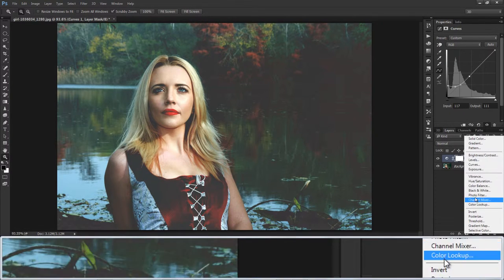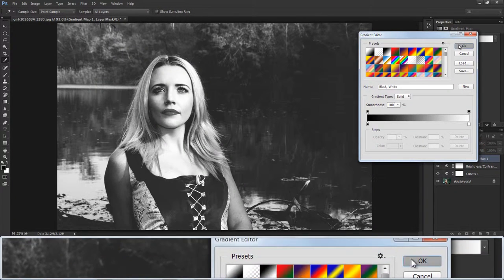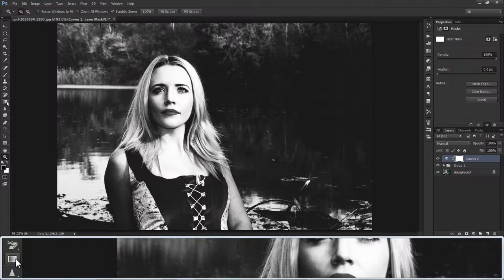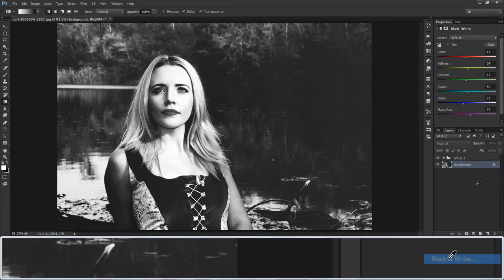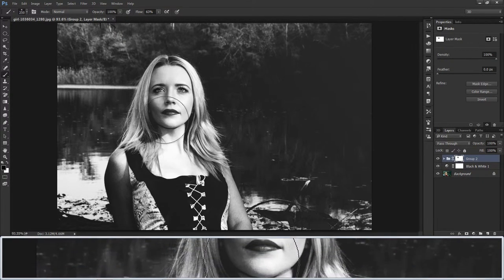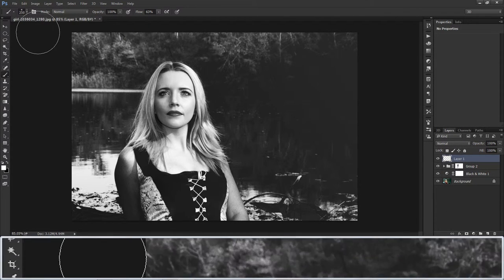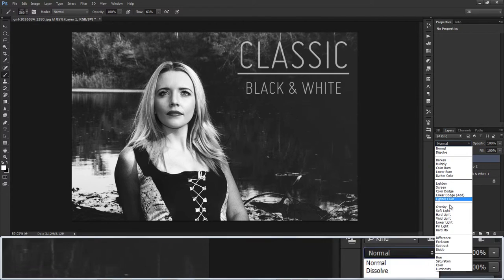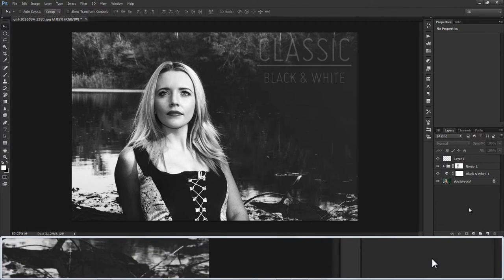Photoshop Tutorial: Black and White Classic Look [Photoshopdesire.com]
Achieve unique, beautiful and gorgeous B/W Conversions to your photos. Try this tutorial and get ultimate classic black and white look. Adjust the strength of curves and other adjustment layer depand on your image base.

This video tutorial is also related to Queries Below mentioned:
Convert a color image to black and white in Photoshop
Photoshop CS6: How To Intensify Black and White Images & Make Them Pop
Fast, High Quality Black and White Conversions In Photoshop
How to Create a Stunning Black and White Portrait in Photoshop
How to make Black and White Portrait || PHOTOSHOP Tutorial
How to Create a Dramatic Black and White Portrait in Photoshop
Matte Black & White Effect - Photoshop Tutorial
High Contrast Black and White Effect in Photoshop
Photoshop Tutorial: Darkness Effect | Black & White Photo
Tutorial Photoshop CC - Elegant Black and White Effect
Tips To A Better Black & White Photo In Photoshop
Artistic Photoshop Black-and-White Conversion: Gradient Map Technique